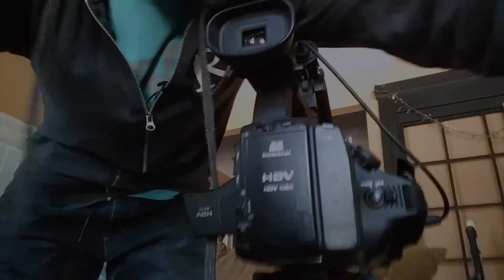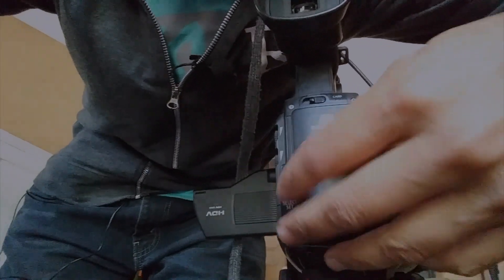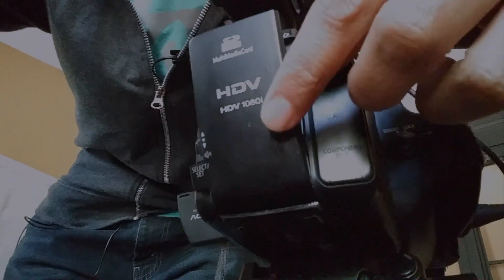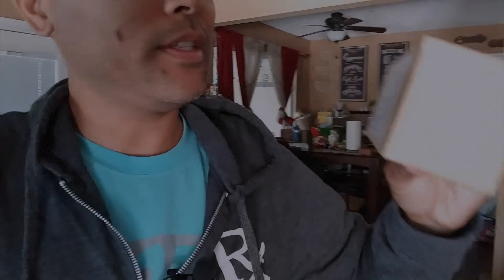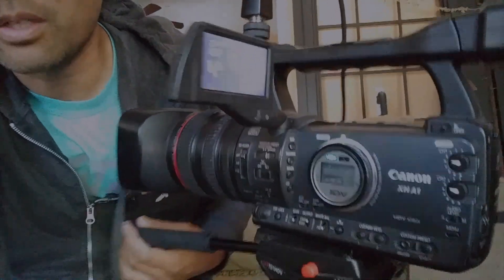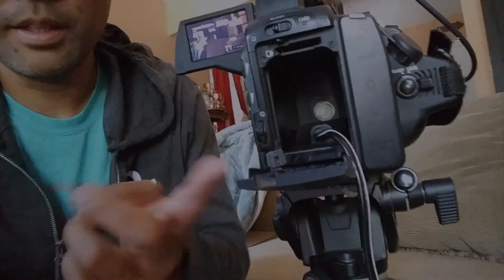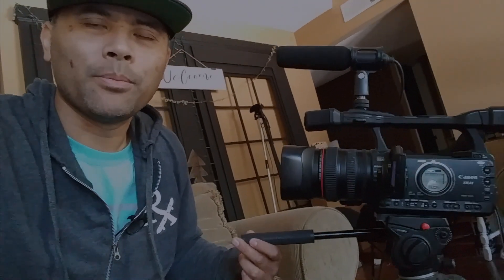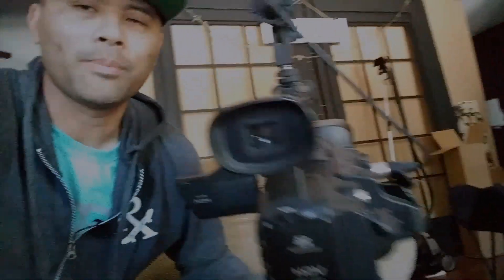Canon DC Coupler for the GL2, XHA1, XF300/305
The Canon DC 920 coupler is a simple little accessory that gives you continuous power to your camera.  I show you how to properly install and use.

Camera used:  Lg Stylo 3plus front facing 8mp camera
Audio:  Olympus Ls10, Powerdewise lav mic
Edited with:  Final Cut Pro X